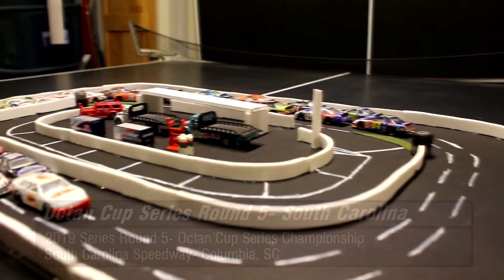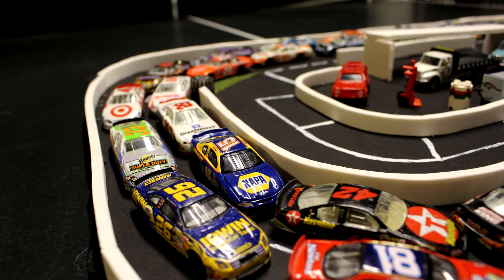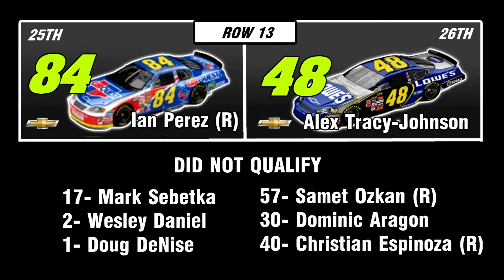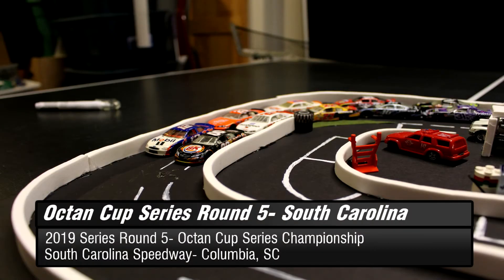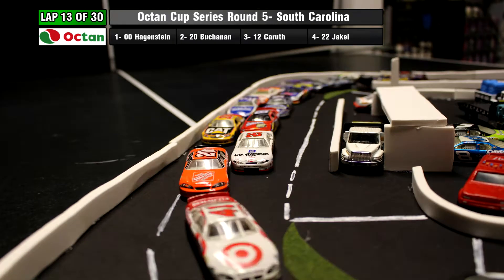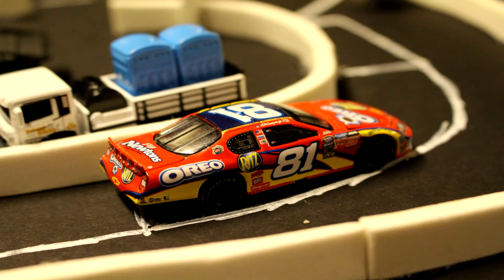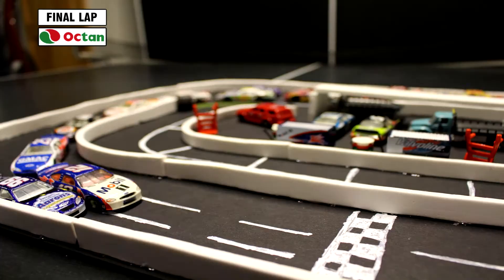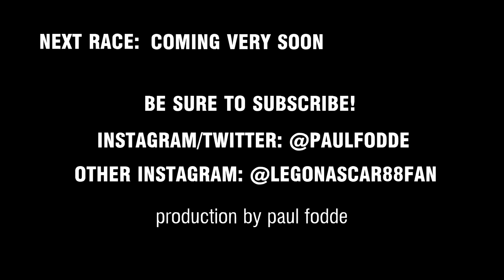2019 Octan Cup Series Round 5- South Carolina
The Octan Cup Series continues its short track swing with a race at the very small South Carolina Speedway. Who will win? And will there be carnage? Find out!